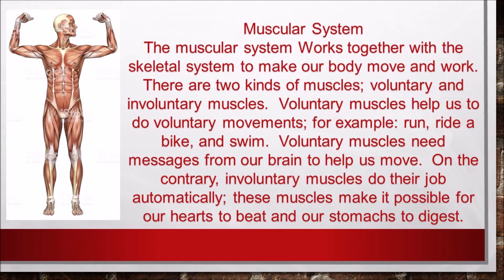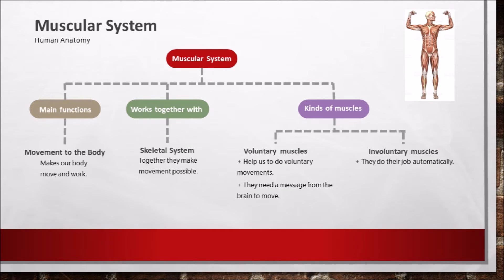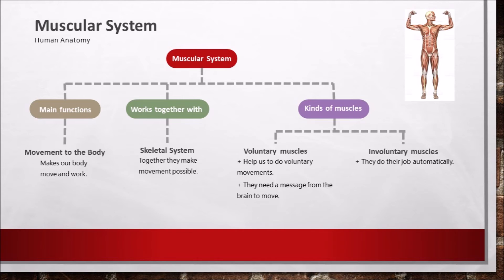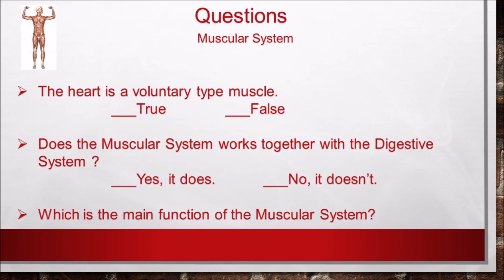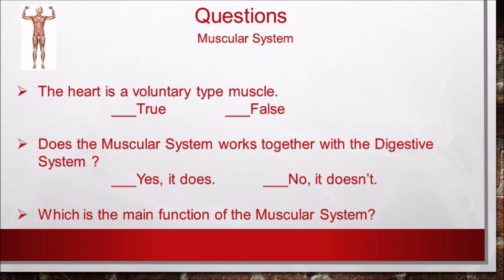SAL VD 5 S1 Desarrollo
Bloque 5.1; 5to de Primaria; Sesión 4